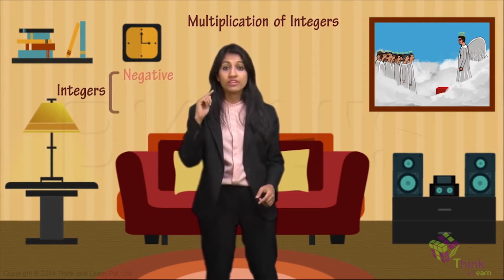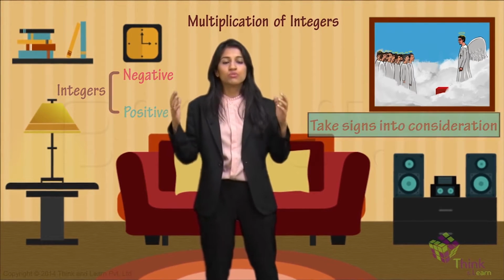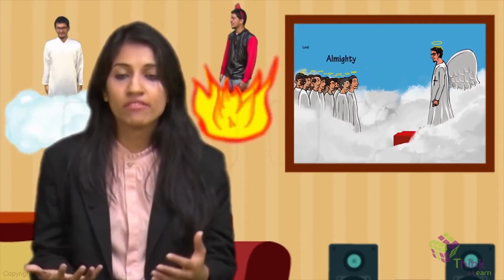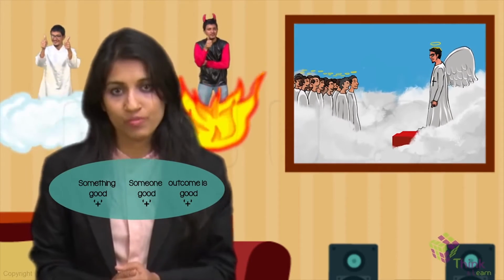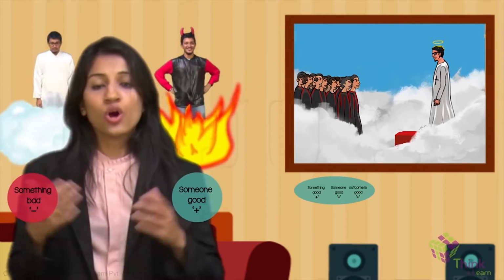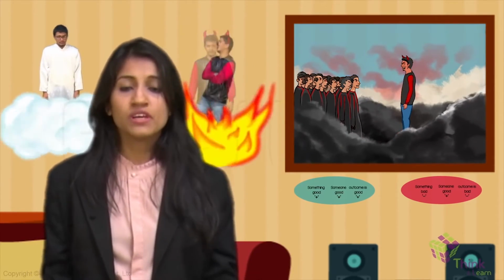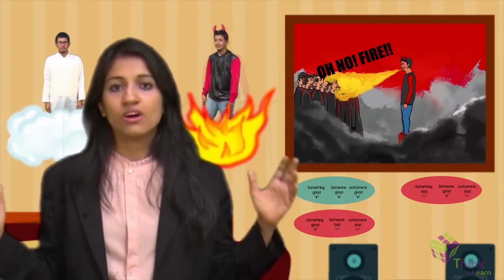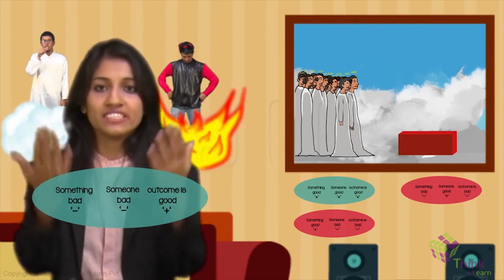Class 6 10 Easiest Way to Learn Multiplication of Integers